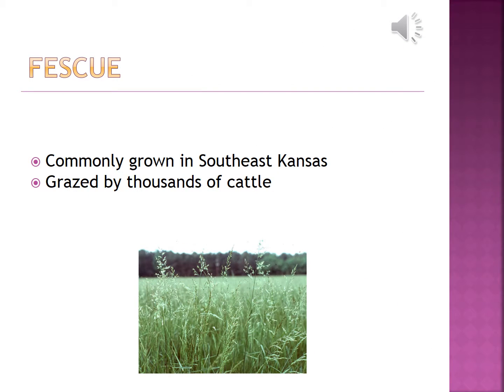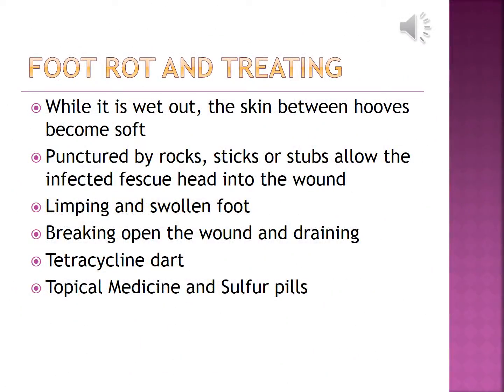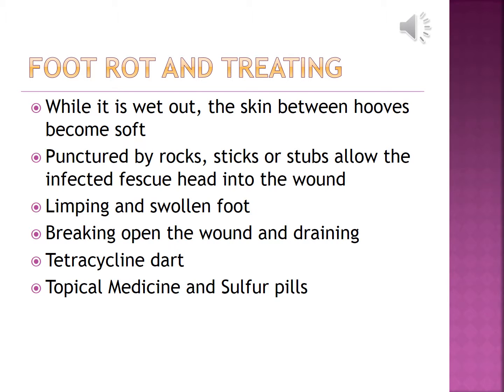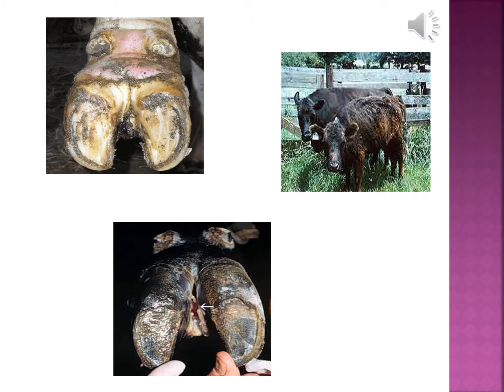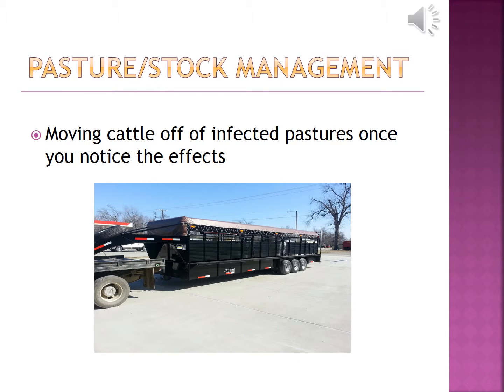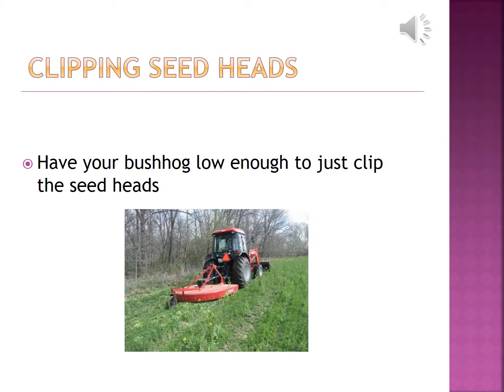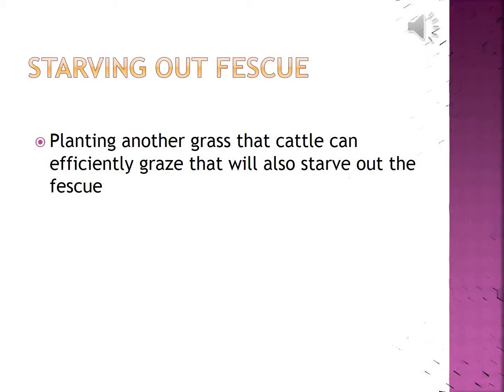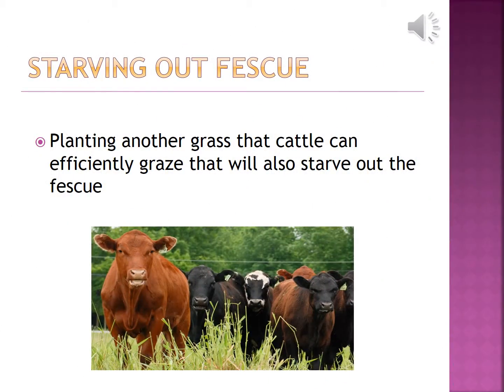Online Presentation- Laken McKinzie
Online Powerpoint November 11, 2015.